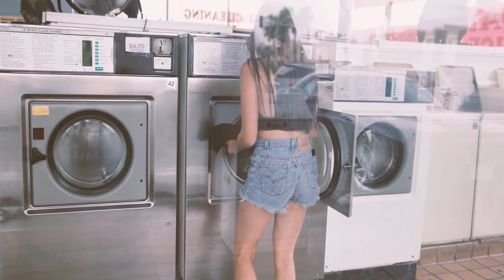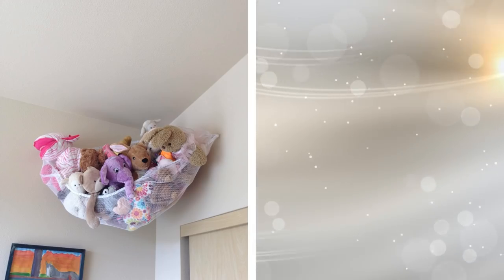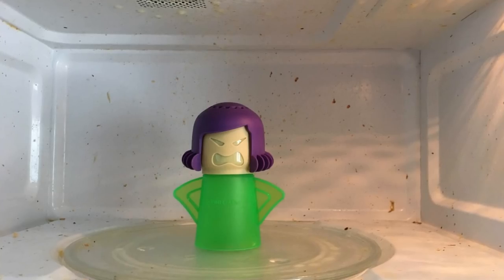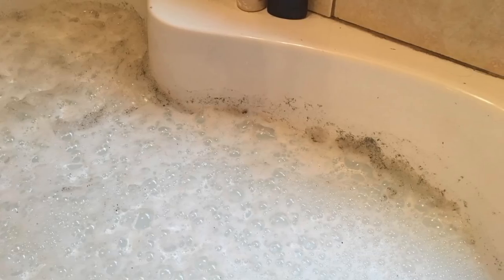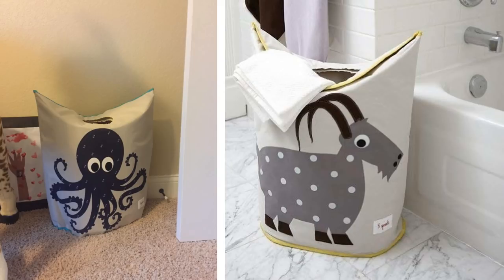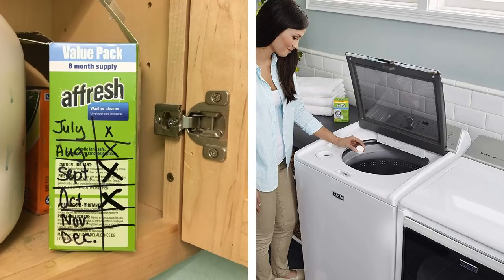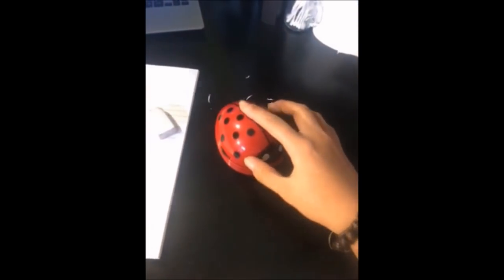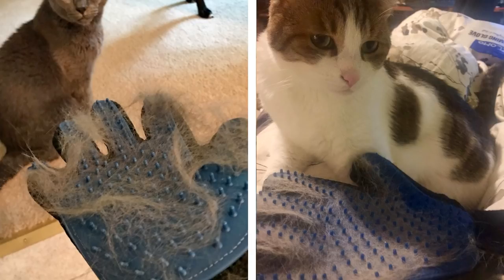24 Things That Will Make Doing Chores More Fun